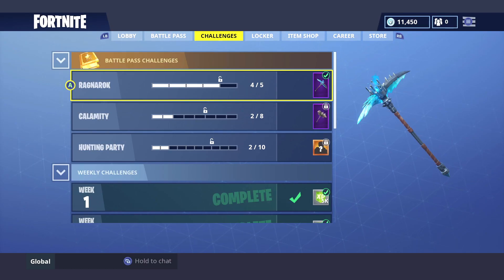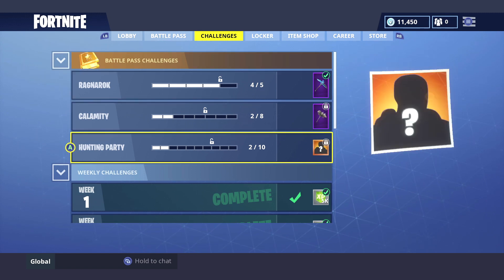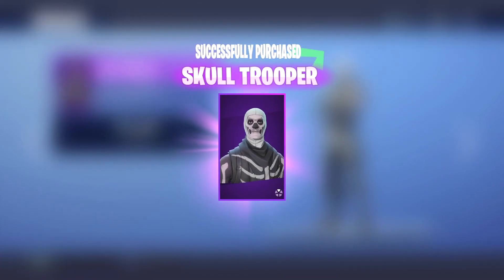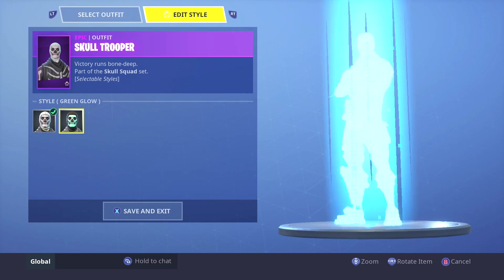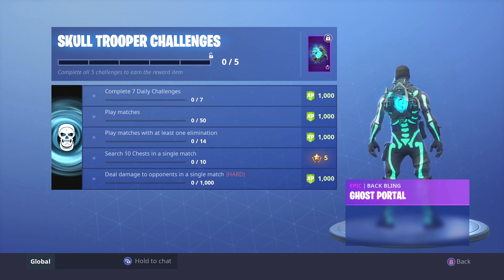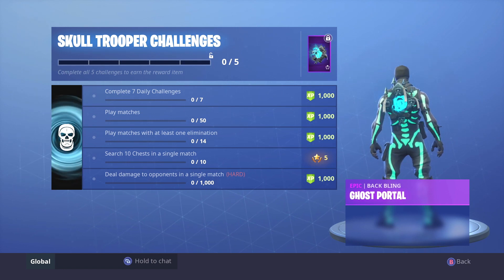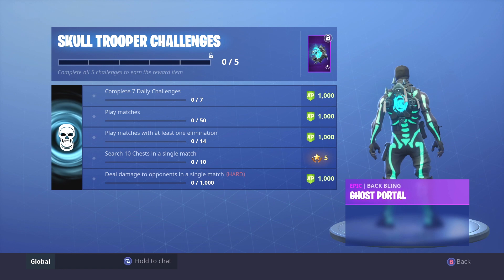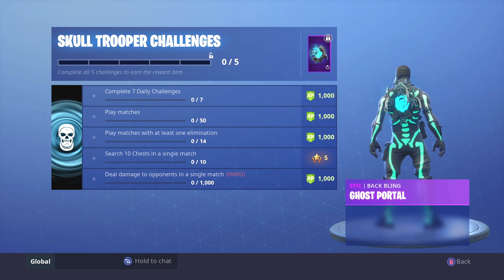How to get Ghost Portal back bling Free! Fortnite Battle Royale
How to get Ghost Portal back bling Free!Fortnite Battle Royale - A tutorial that shows how to unlock the ghost portal back bling for free along with the skull trooper skin.

How I record gameplay

Best XB1 Controller

Best Fortnite T-Shirts